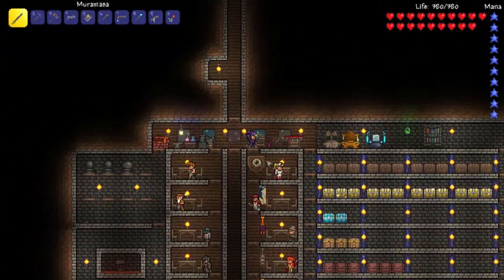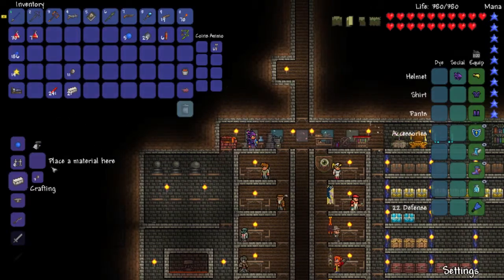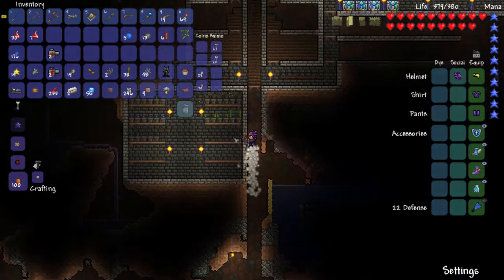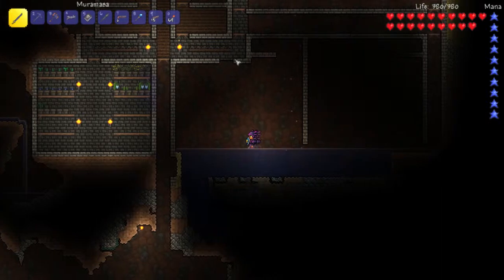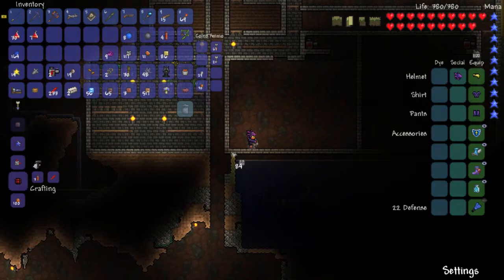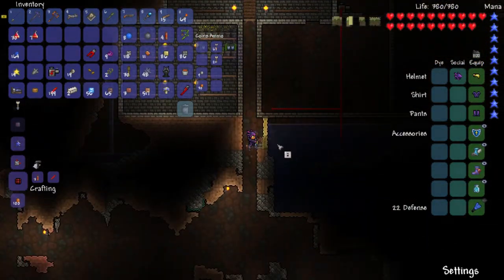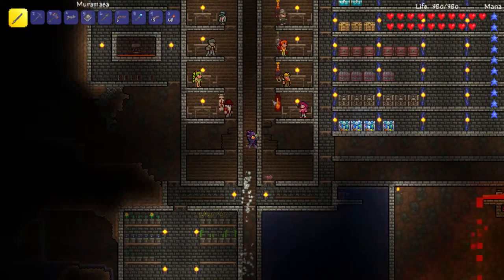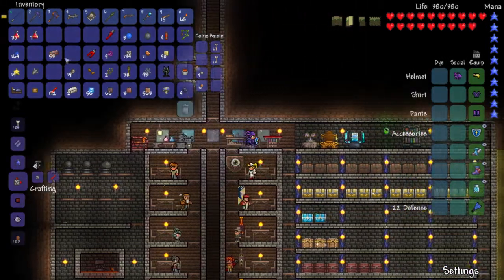Automatic Obsidian Farm - Terraria Let's Play - Ep. 27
In this episode, WesleyB builds an automatic obsidian generator and begins working on that hellstone gear!